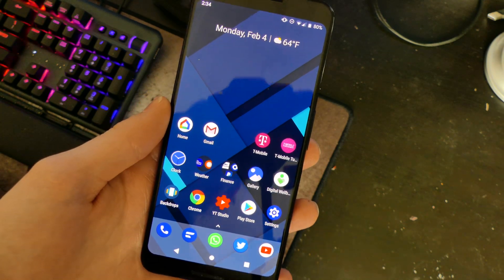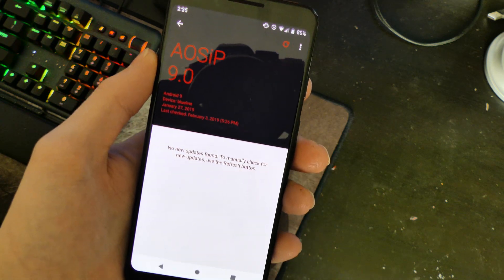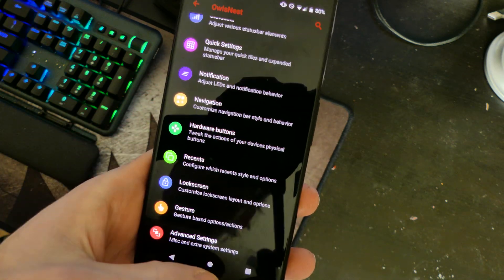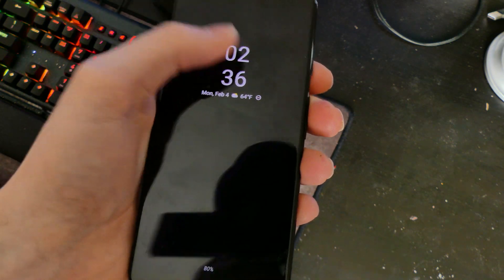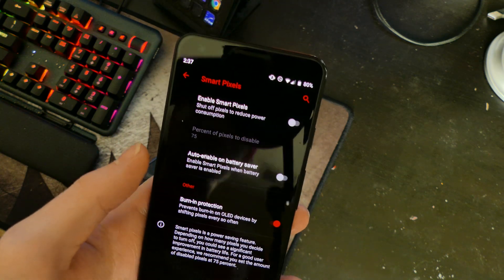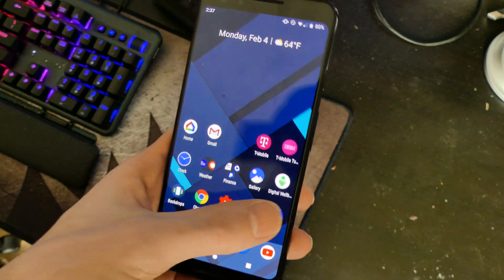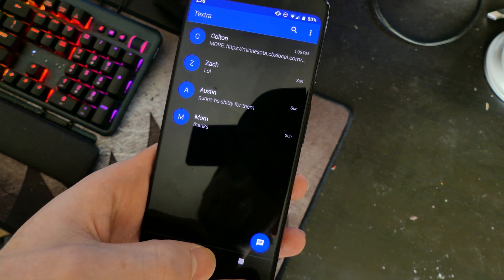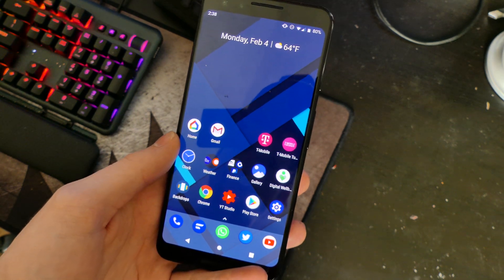Google Pixel 3 AOSiP ROM/Nova Launcher (Custom Pixel 3 ROM)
Code: Techout Just wasn't liking stock Android 9 on the Pixel 3 so i added some custom touches! AOSiP is very stable and reliable!